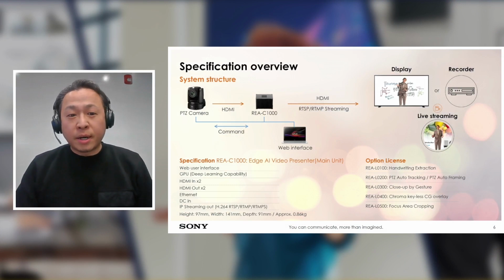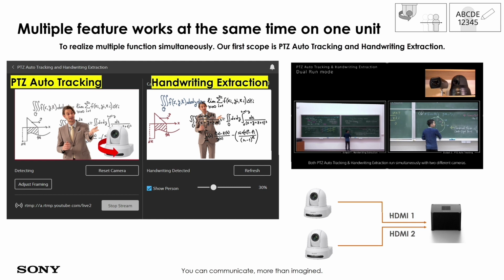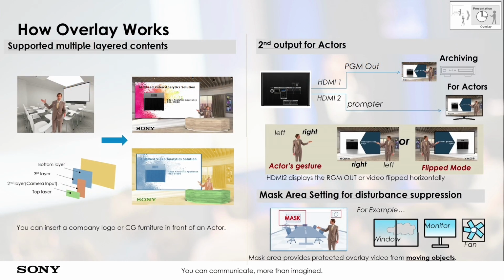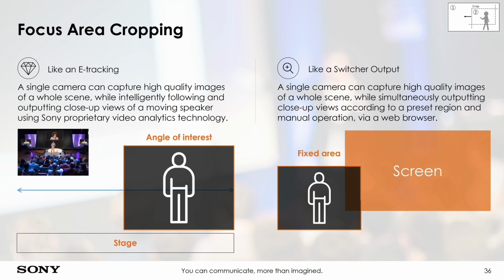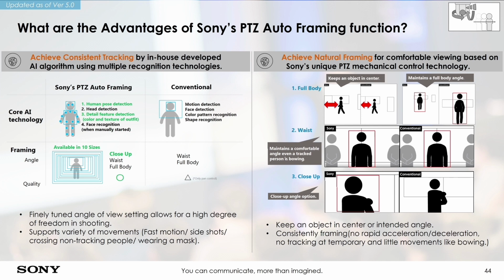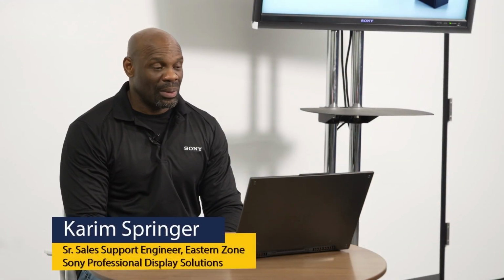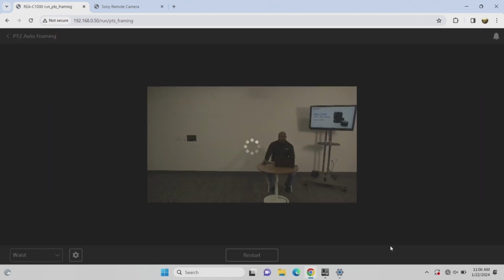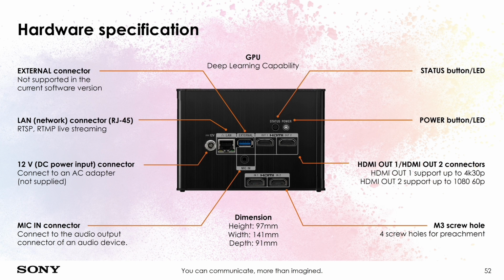Tech Tuesday: New AI Intelligence for Impactful Video Presentations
What if you could make your video presentations even more impactful? This Tech Tuesday session covers the latest AI innovations and technologies now available with the recent V5.0 Firmware update for Sony’s Edge AI Video Presenter (REAC1000).